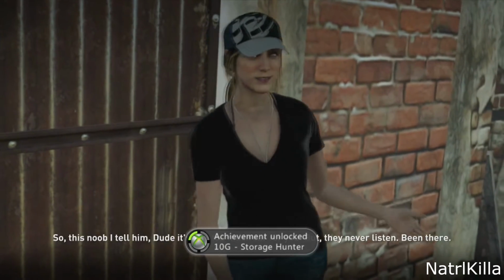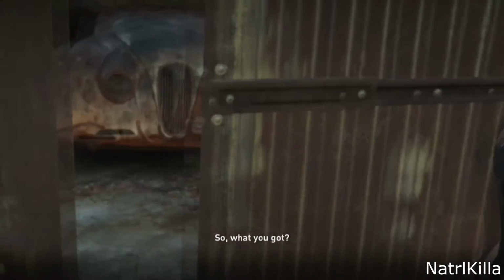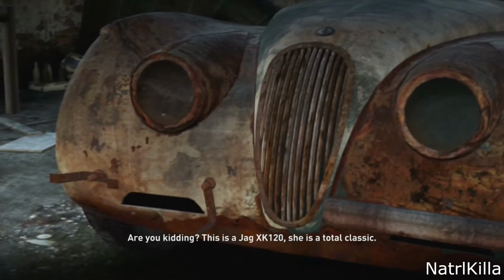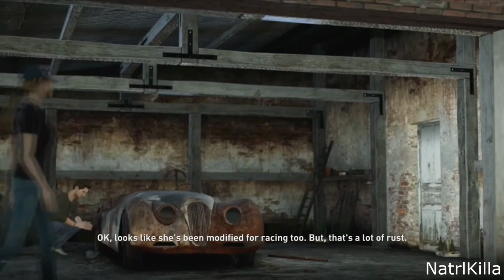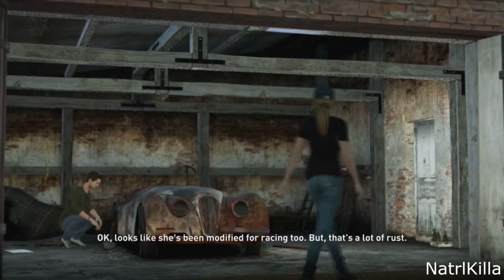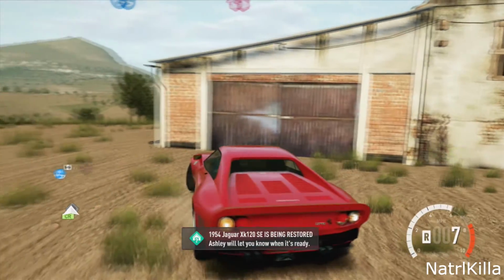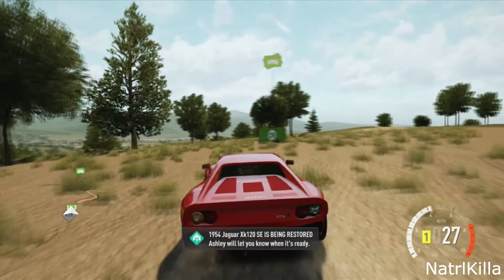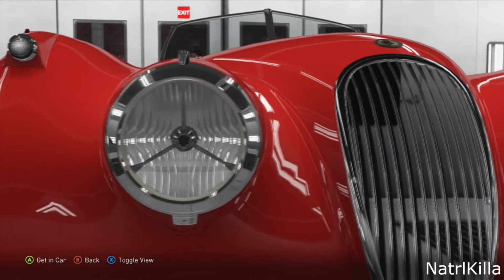Forza Horizon 2 - Barn Find #5 - Jaguar XK120 SE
Barn find 5, the Jaguar XK120 SE, in Forza Horizon 2